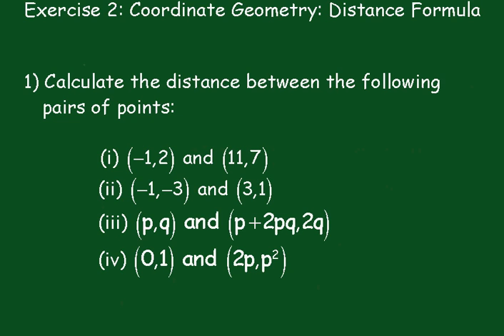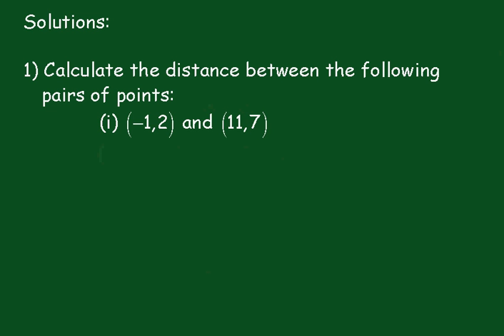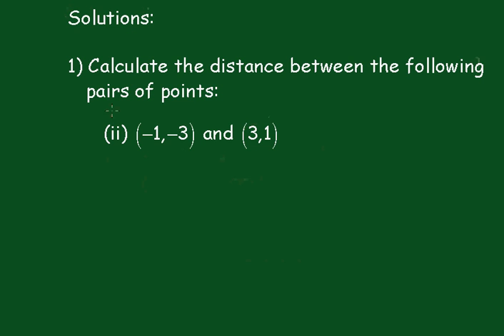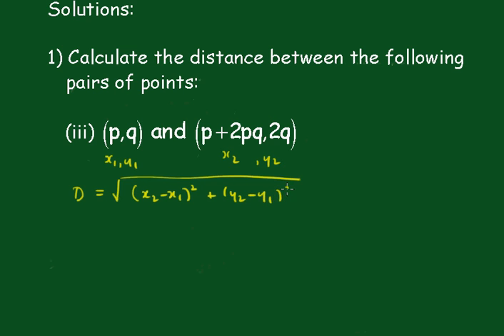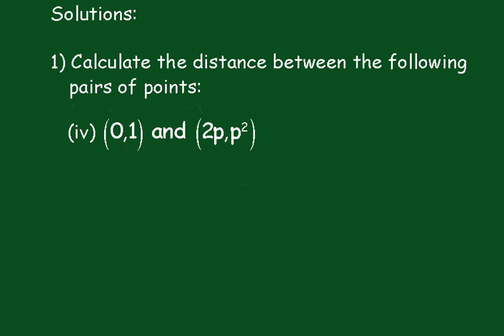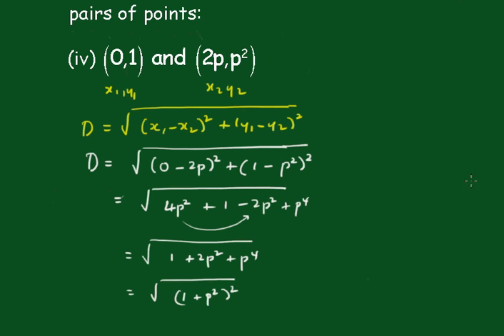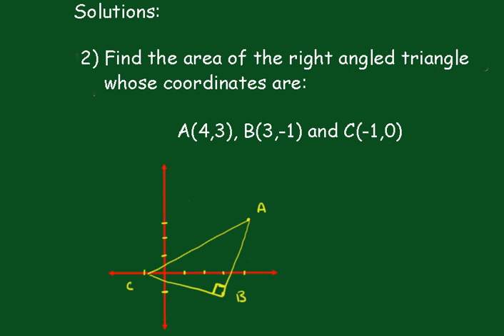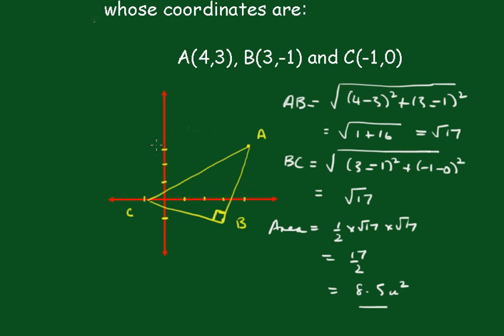Coordinate Geometry: Exercise 2 (distance formula)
The distance between to points on the coordinate plane can be derived using the Pythagorean Formula. In this exercise,five questions are given, one of which requires the calculation of the area of an isosceles triangle given the coordinates of its vertices.